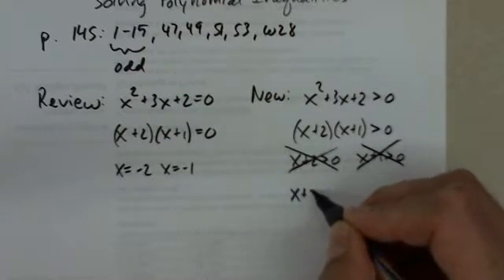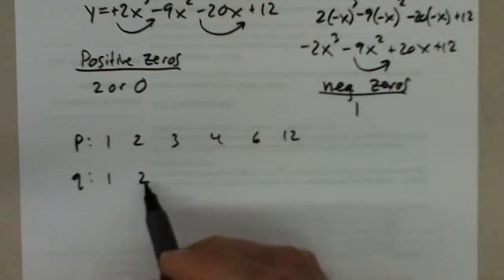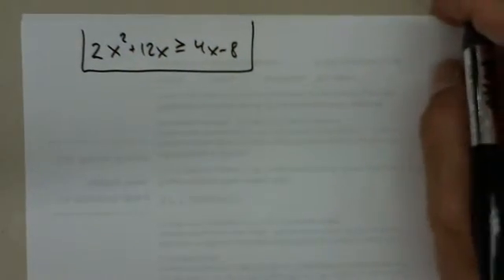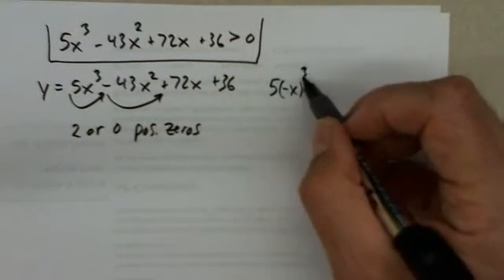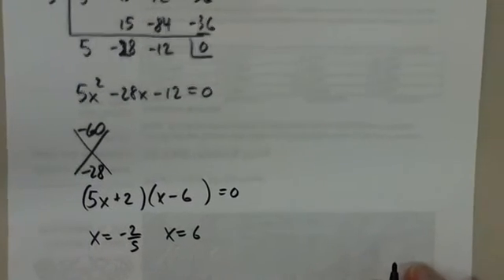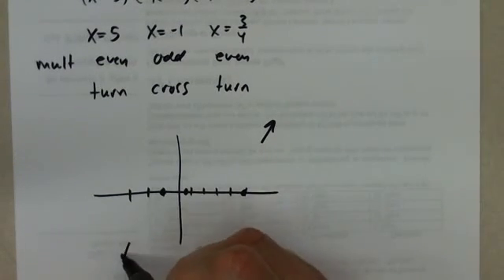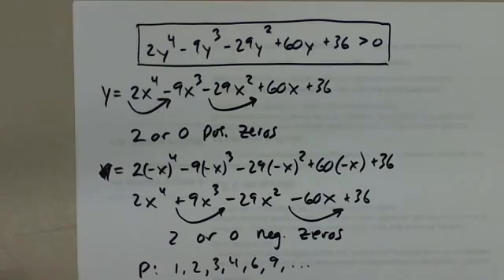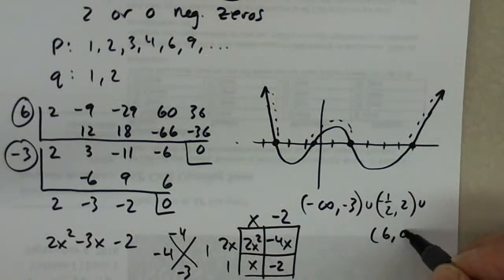Jordan Precalculus 2.6 Day 1: Solving polynomial inequalities